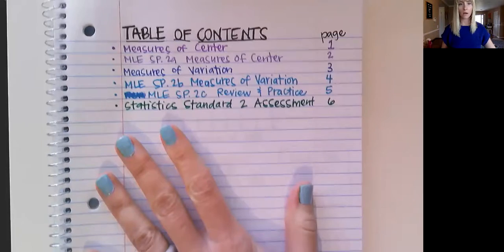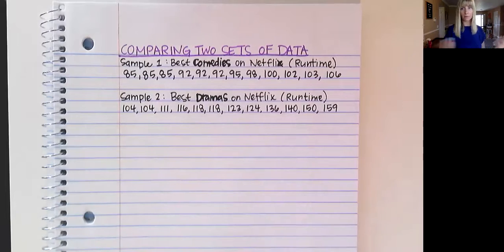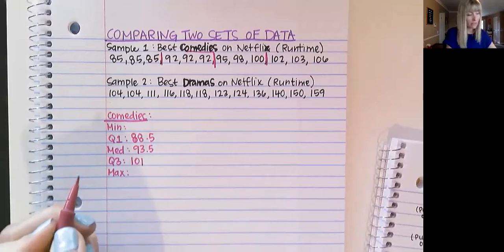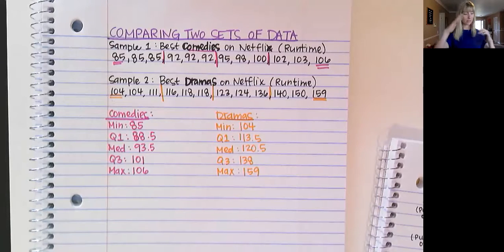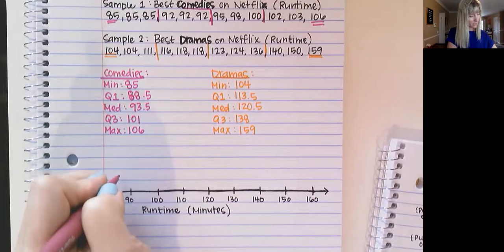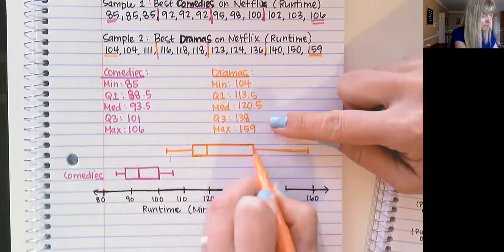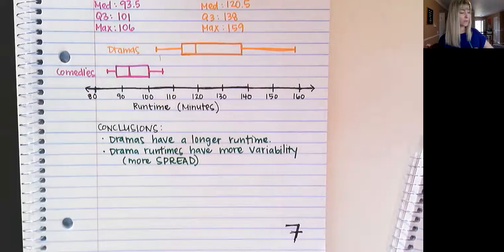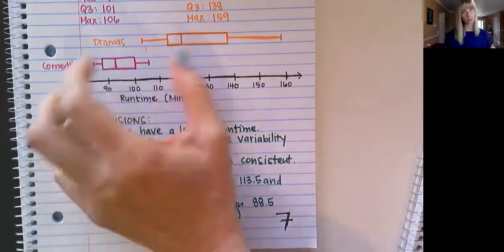03 Comparing Data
Using measures of center and measures of variation to compare two sets of data.